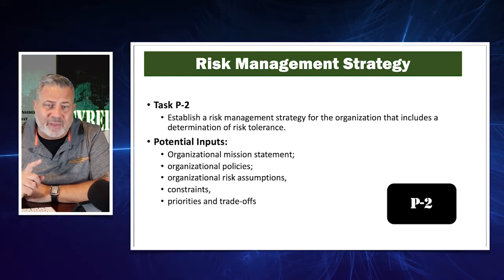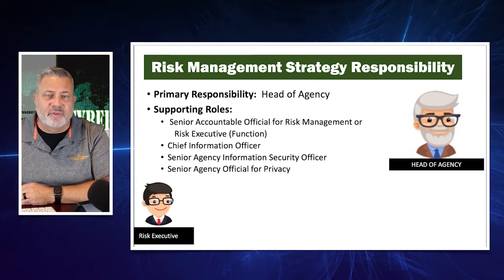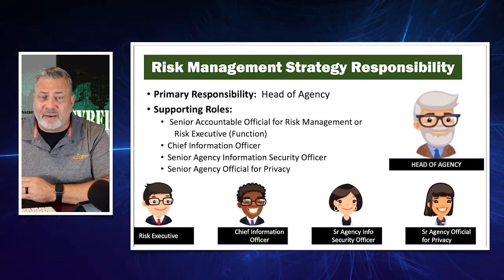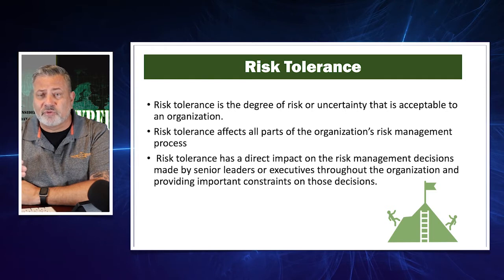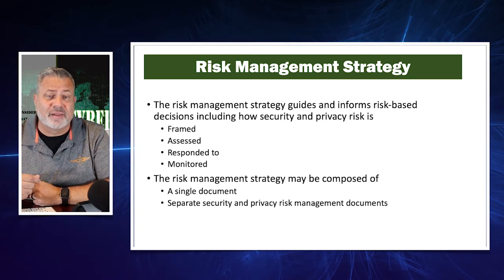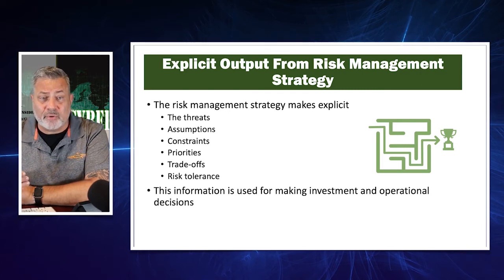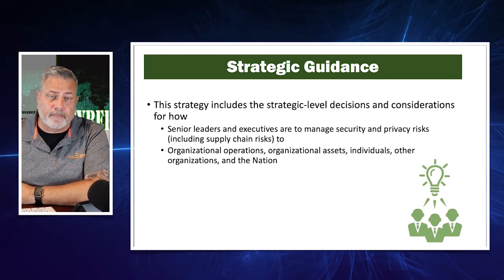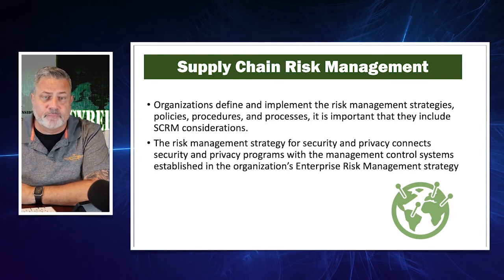P2 Risk Management Strategy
RMF 2.0
organizational risk management